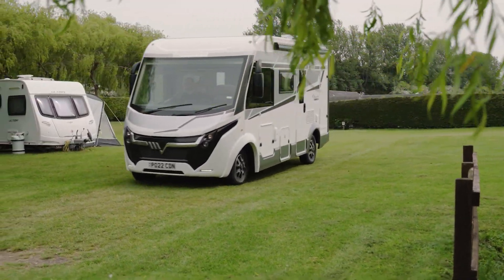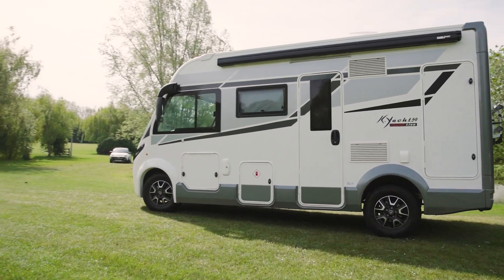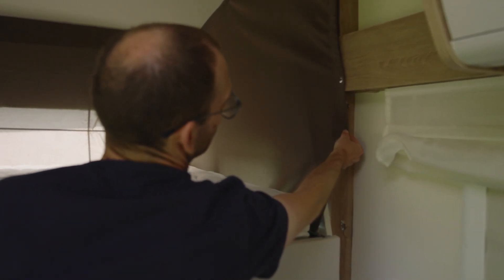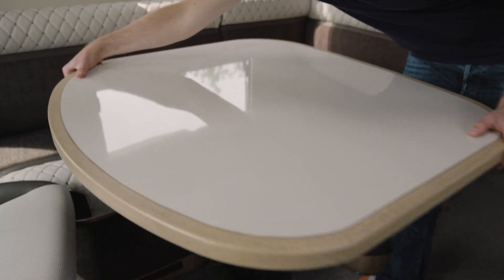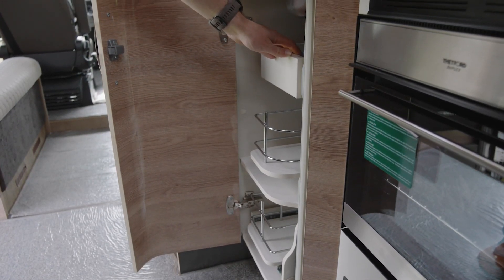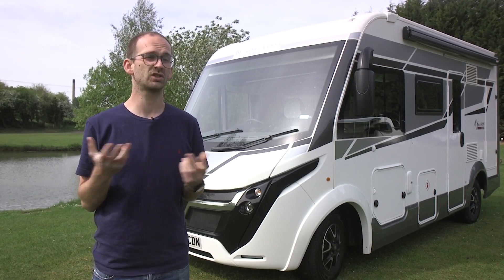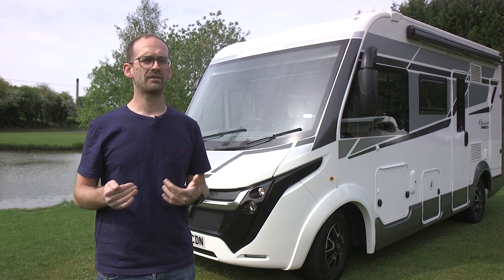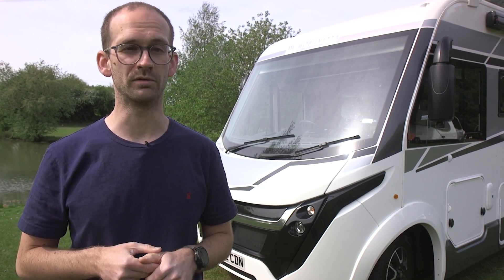2022 Mobilvetta Tekno Line K-Yacht 59 motorhome review: Camping & Caravanning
Huw Hopkins puts a compact A-class motorhome, the Mobilvetta Tekno Line K-Yacht 59, from Marquis Leisure, to the full live-in test.